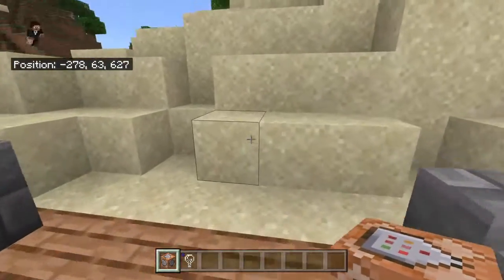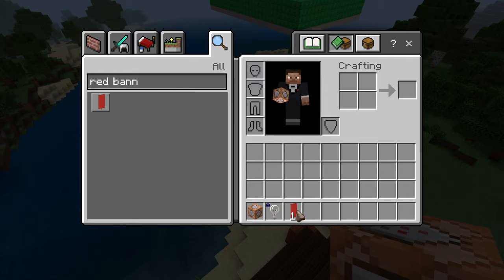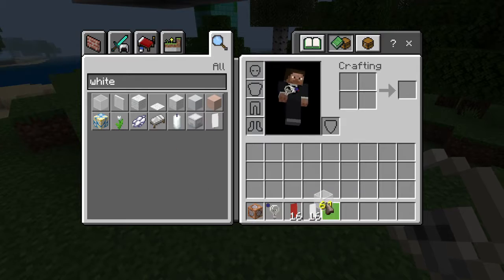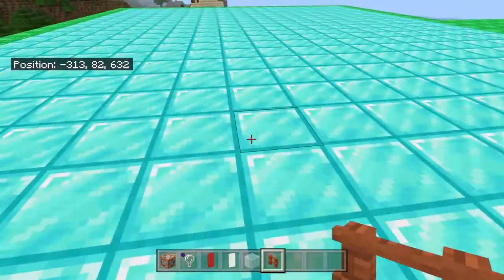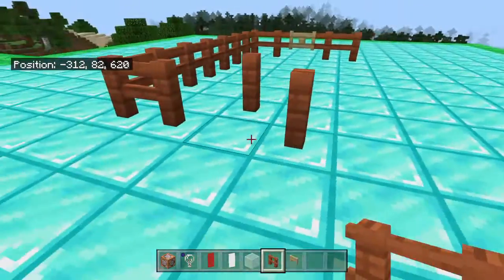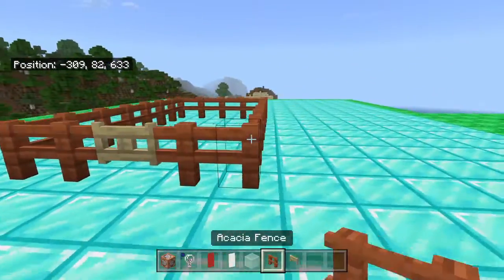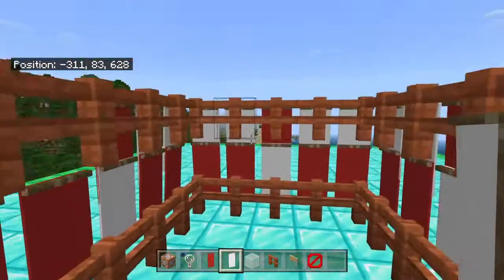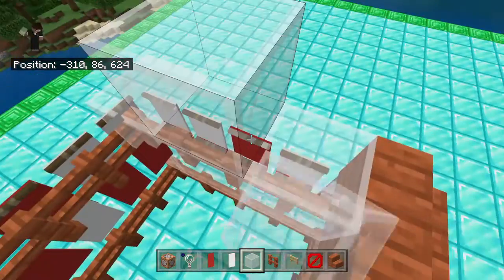Simple Hospital In Minecraft